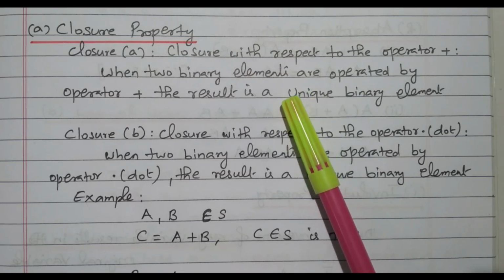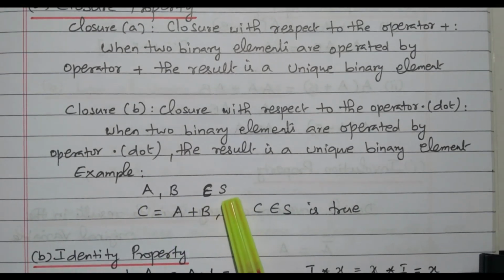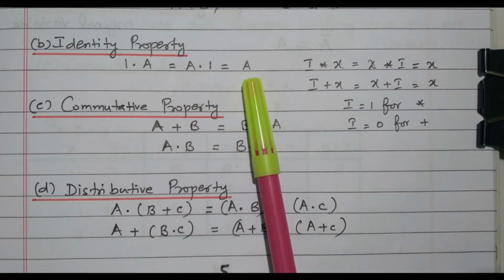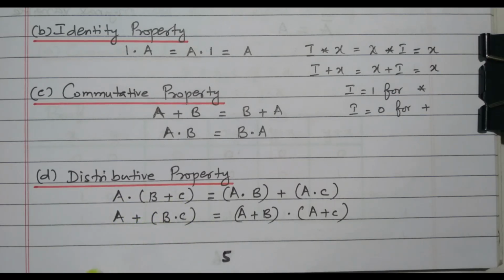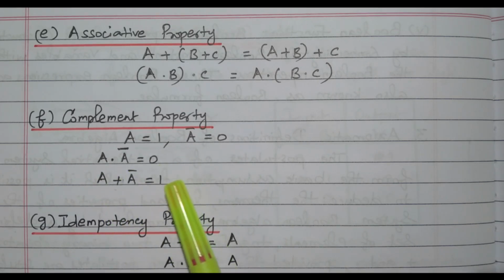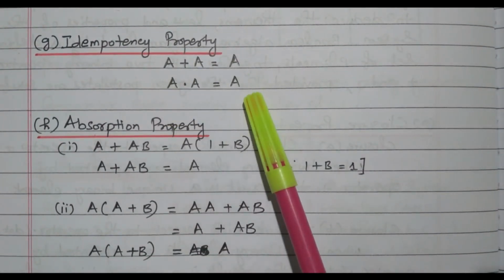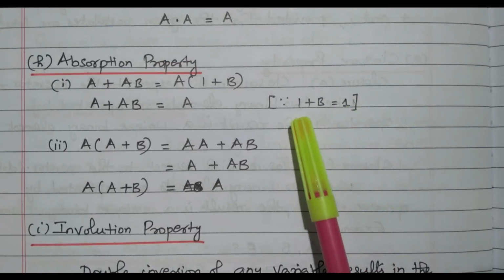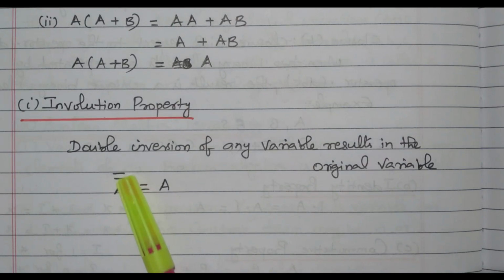39 Boolean Algebra Postulates